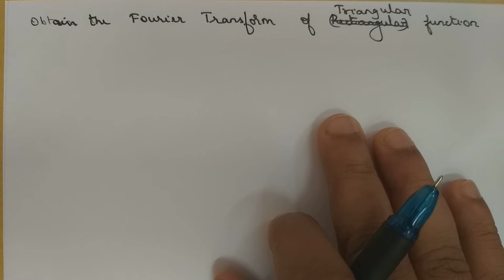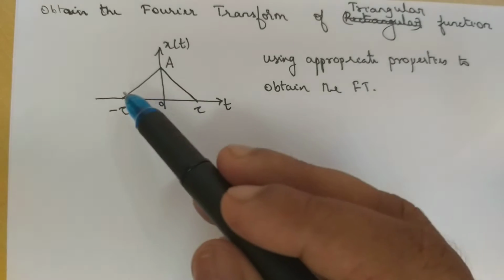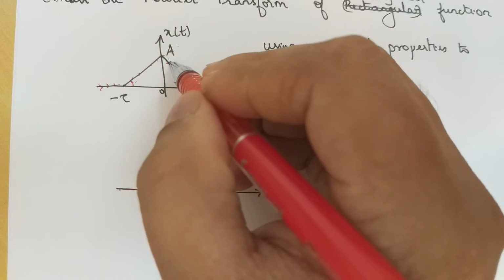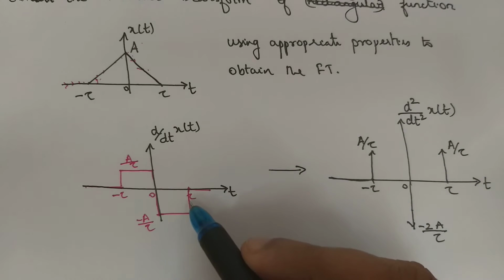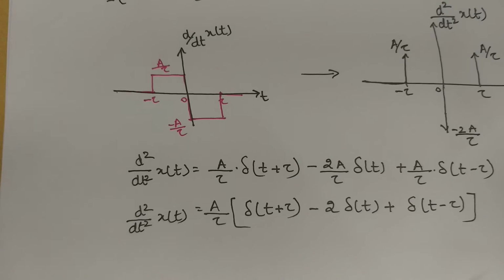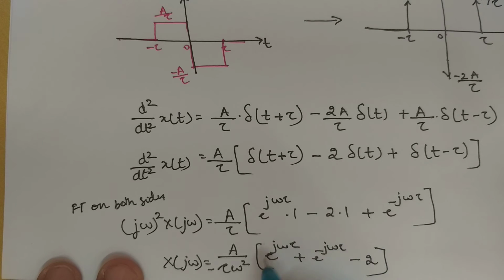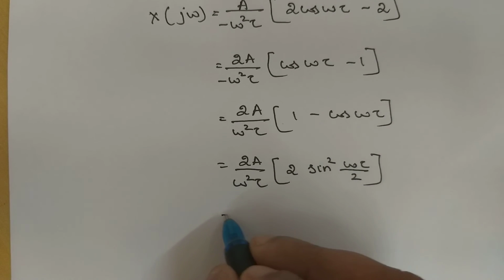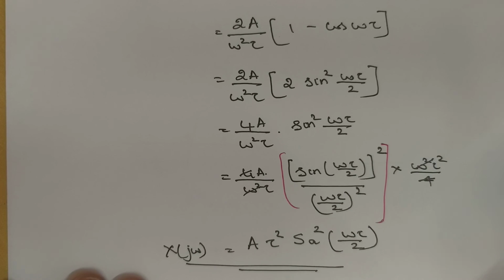Fourier Transform of triangular function